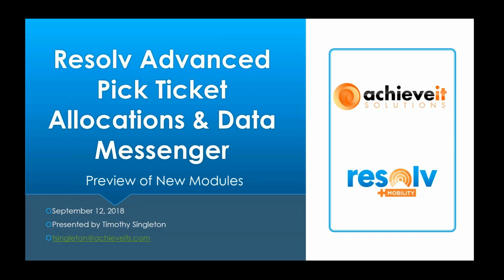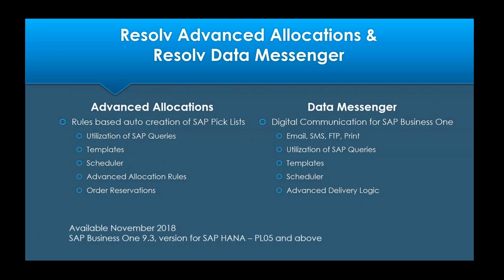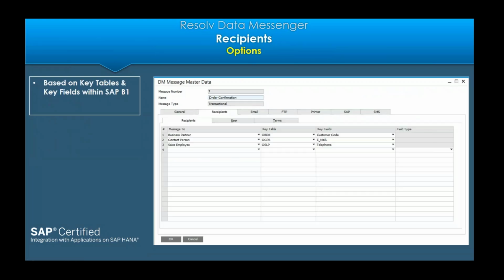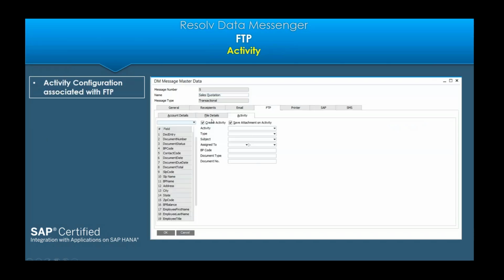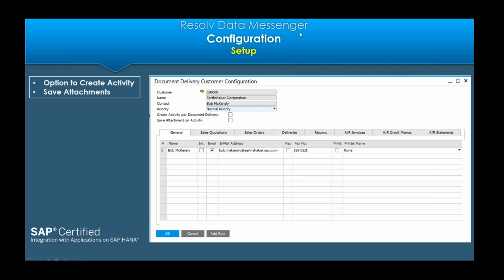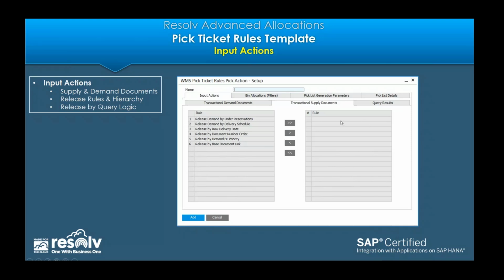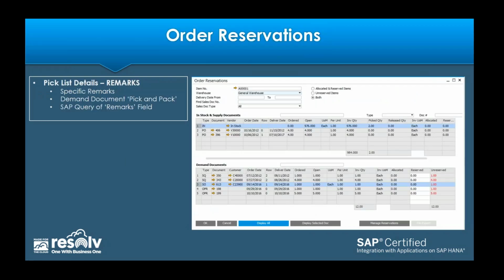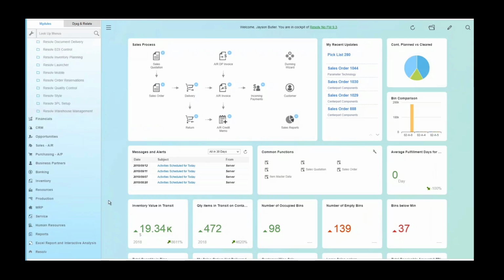New Resolv Modules - Data Messenger and Advanced Allocations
Sept 12 2018 Webinar - New Resolv Modules for SAP Business One 9.3, version for SAP HANA

(1) Resolv Data Messenger - Digital Communications to customers, vendors, prospects, from within SAP Business One.

* Email, SMS, FTP, Print
* Utilization of SAP Queries
* Templates
* Scheduler
* Advanced Delivery Logic

(2) Advanced Allocations - Rules based auto creation of SAP Pick Lists
* Pick List Templates
* Scheduler
* Advanced Allocation Rules
* Picker Assignments
* Order Reservations